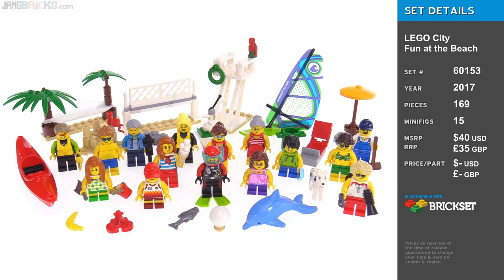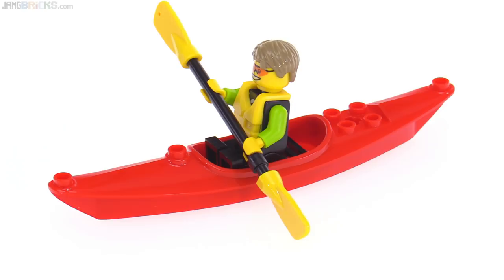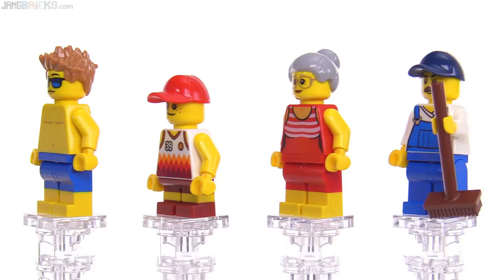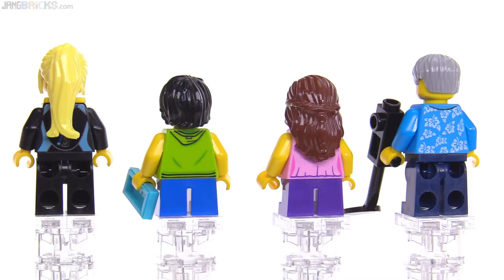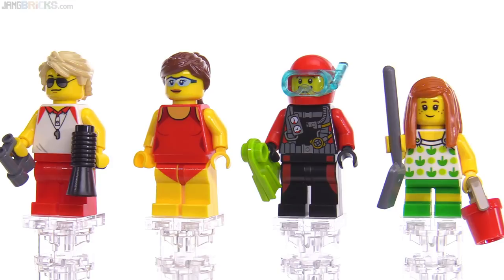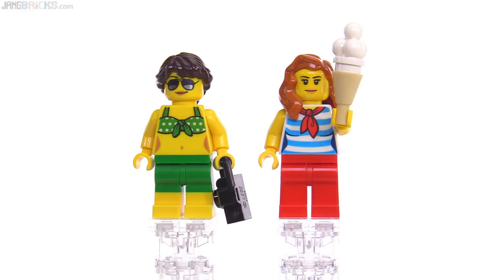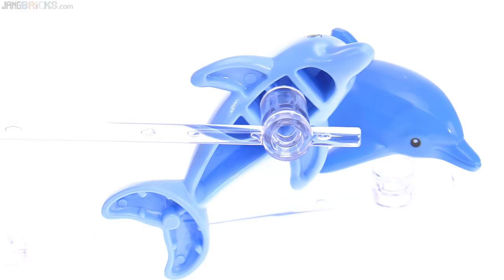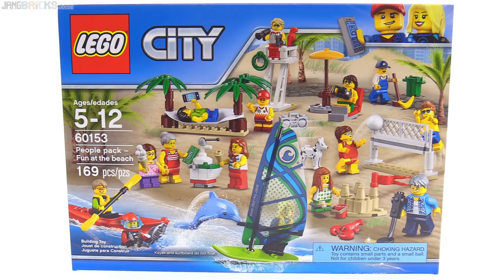LEGO City Fun at the Beach minifig pack review ⛱️ 60153